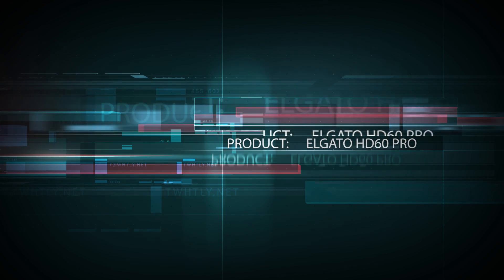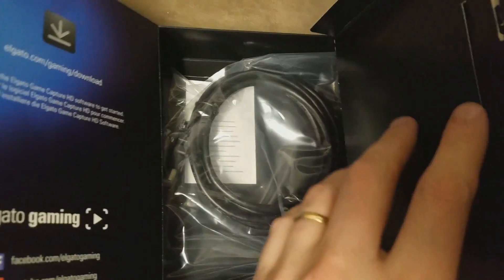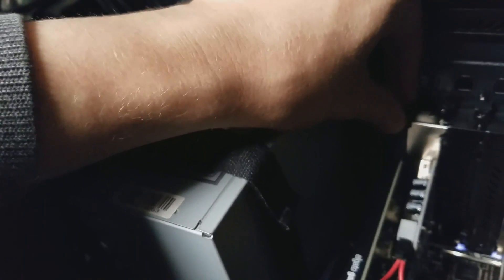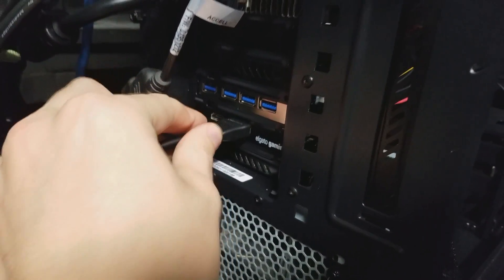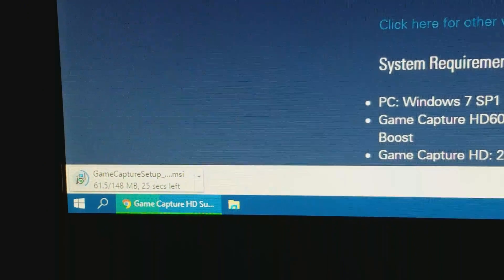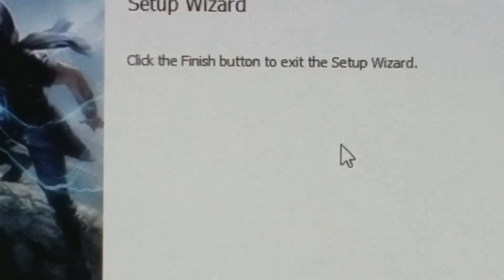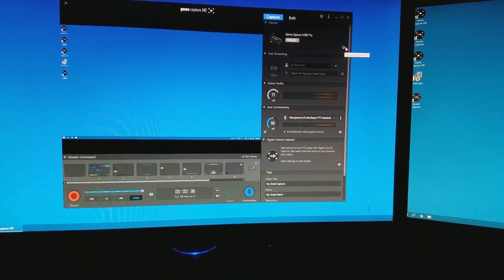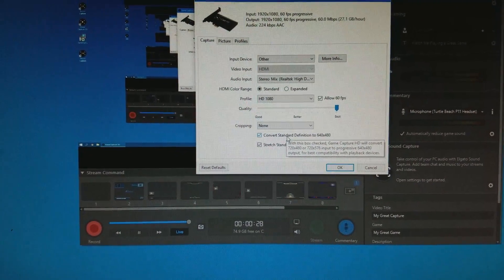Elgato HD60 Pro Unbox and Setup for same PC recording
Unboxing, installation and testing of the Elgato HD60 Pro internal PCIe x1 capture card.